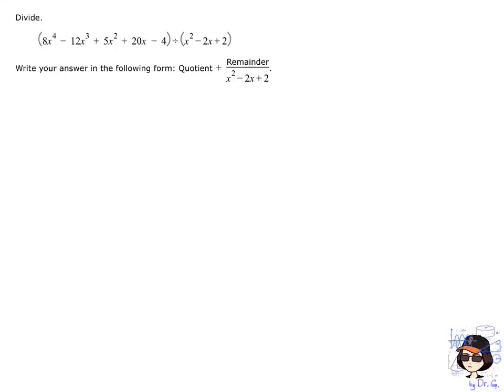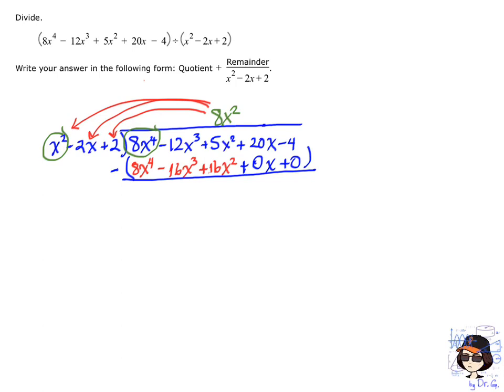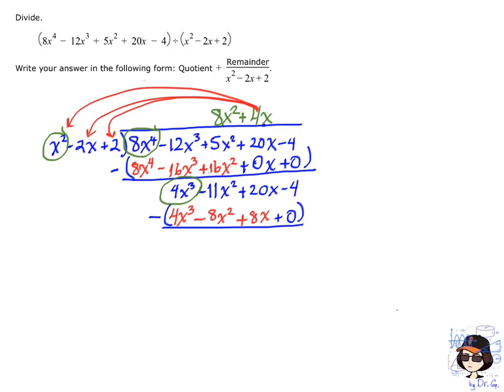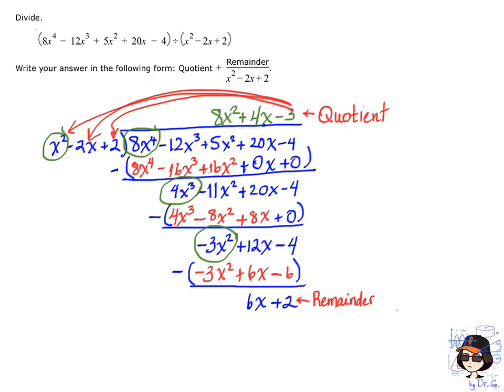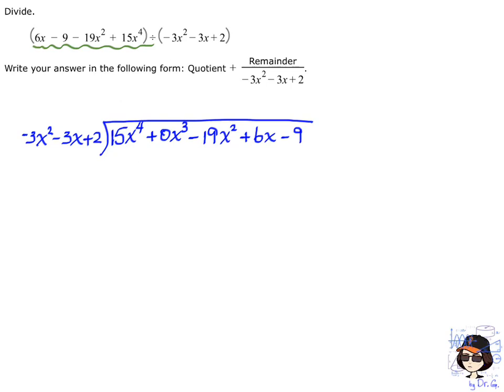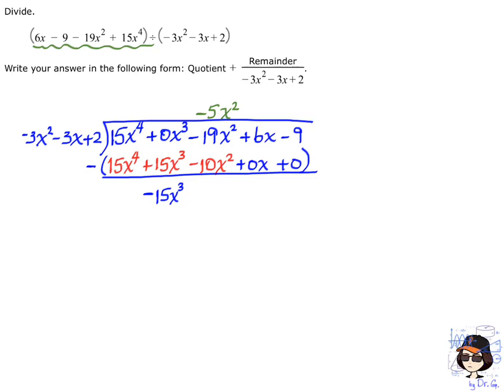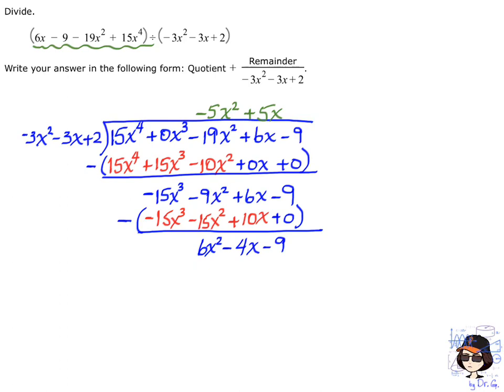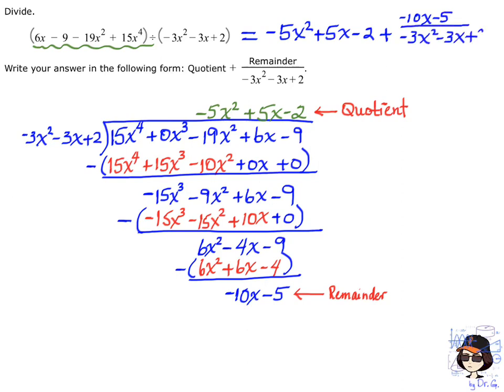Polynomial Long Division - Special Form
Dr. G. shows her students two polynomial long division problems where the answer is written as quotient + remainder/divisor.